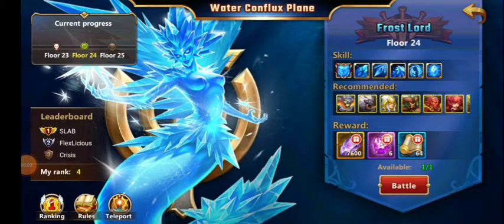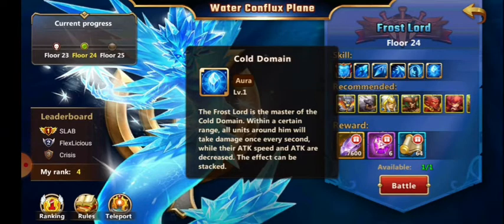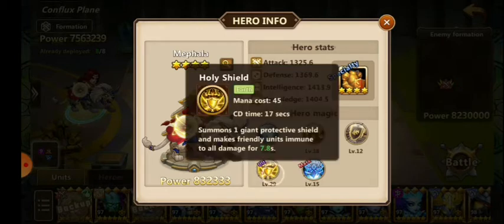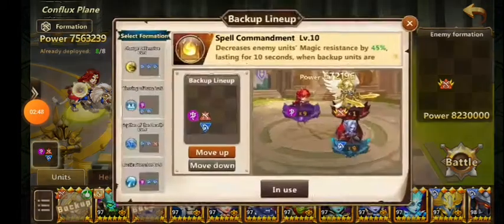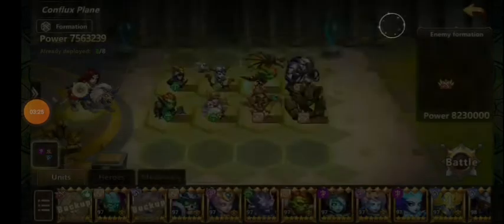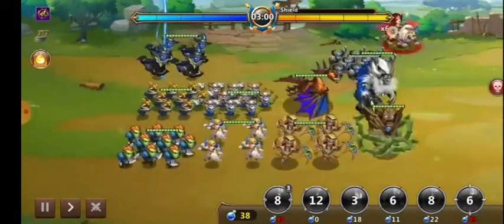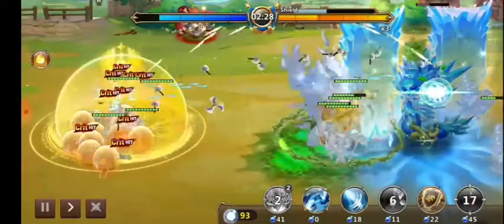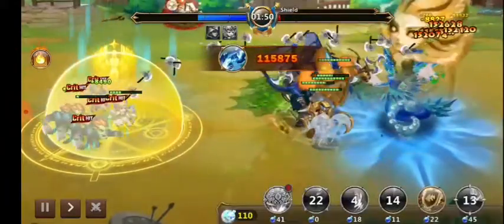Era of Chaos Water Conflux Floor 21+ Mephala Strat (24th floor run)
Hit level 98 and since you cant rerun or watch replays of conflux levels and a lot of folks seem to be stuck on floor 21 yet so figured I'd record it